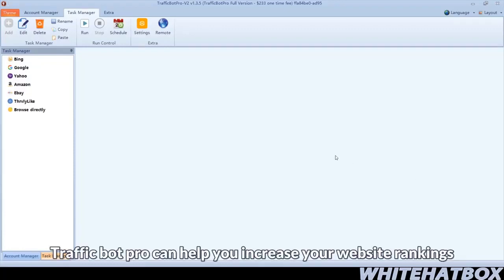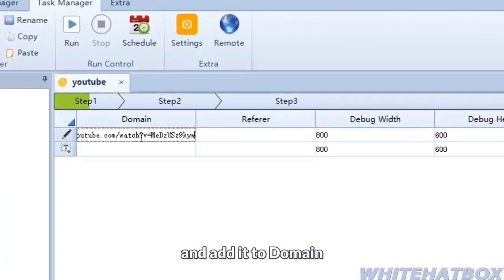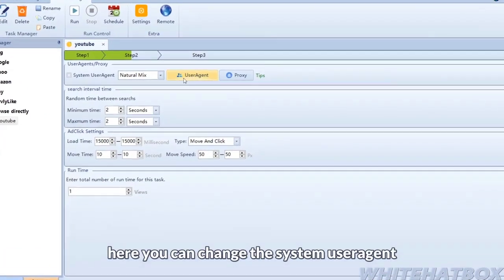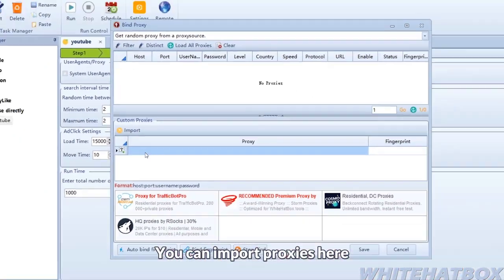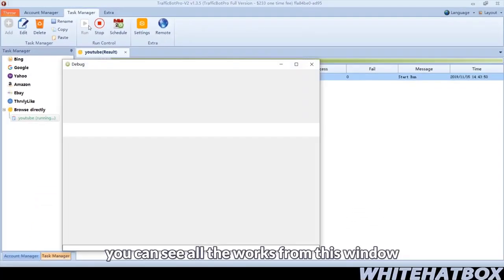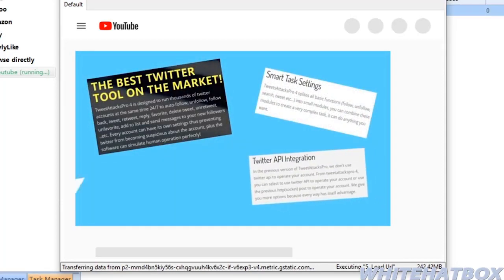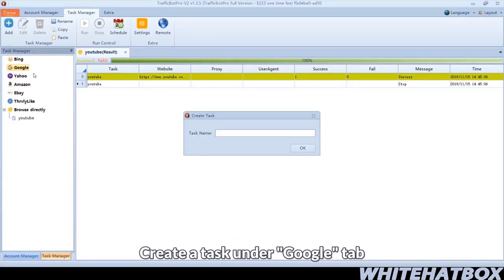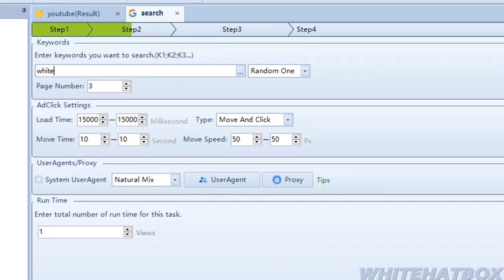Traffic Generator, Ads Auto Click Bot, Websites Ranking Helper - TrafficBotPro Tutorial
40SALE

TrafficBotPro can do these for you:
1. increase your site's rank in search engines and shopping sites
2. visit any page directly or from a search, then auto click any ads you set
3. browse your site directly to increase traffic